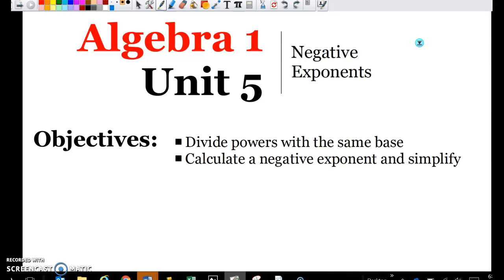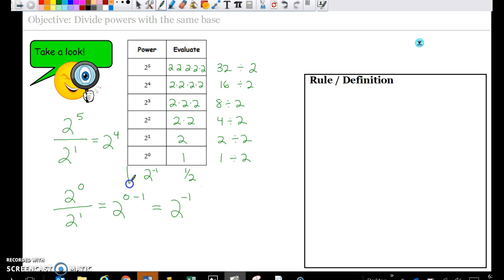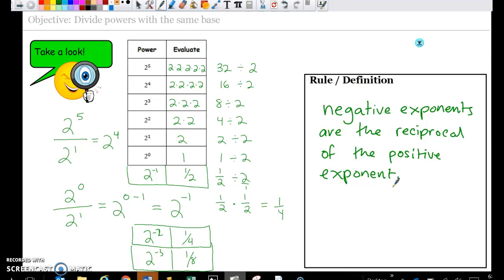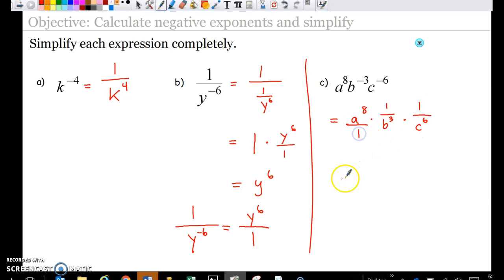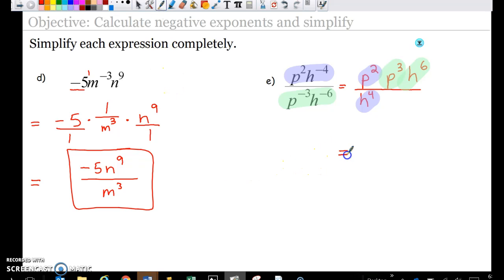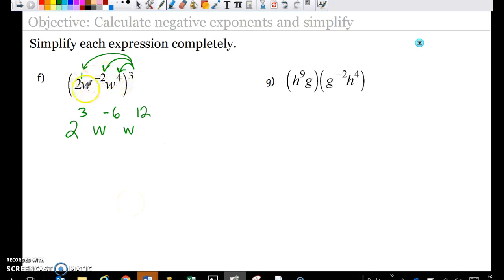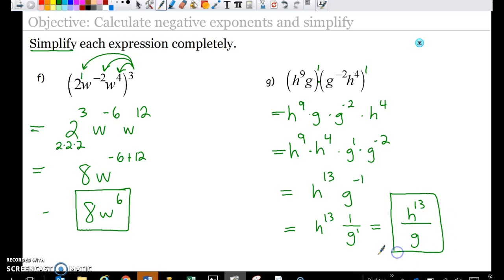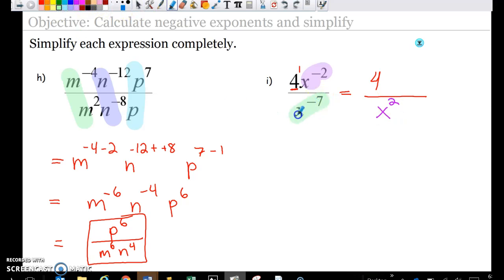Unit 5 Lesson 3 Video